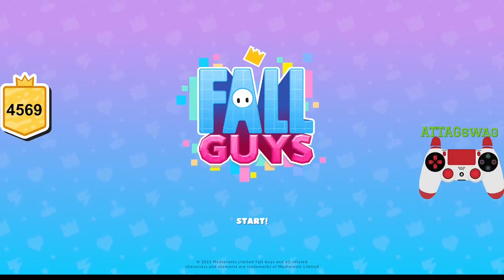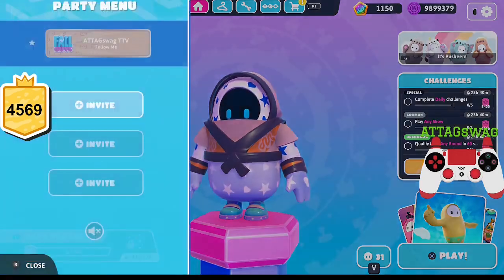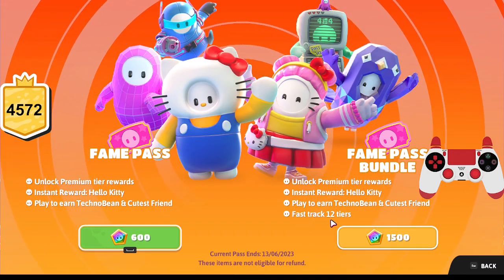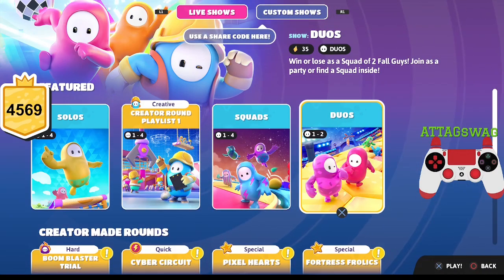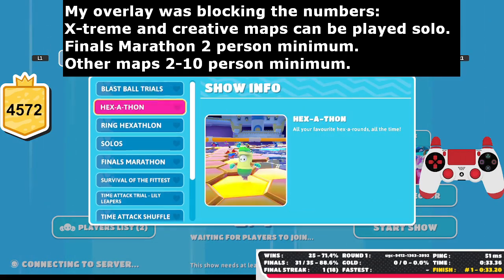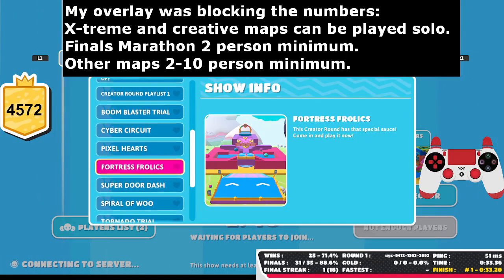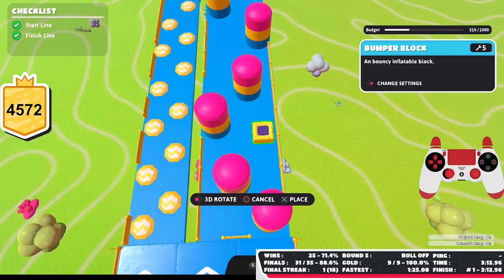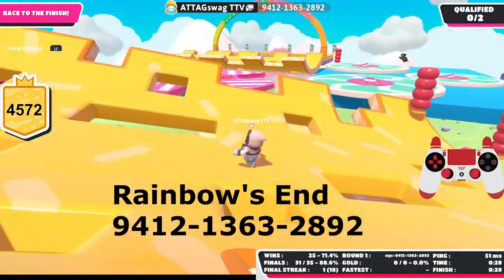Season 4 New Maps, Features, and Creative Mode - First Access Overview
If you didn't get to play Season 4 yet or you wonder what it's bringing you, take a look at this video.
I discuss all the new features, maps, and aspects of Season 4 on day 1.
New Fame/Season pass, maps, and creative mode.
Let me know if you enjoyed the video.